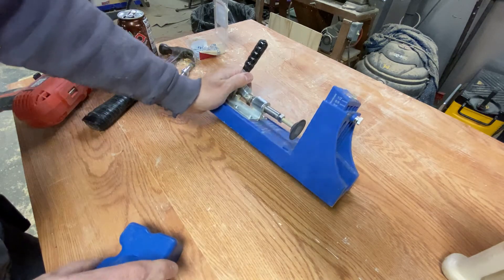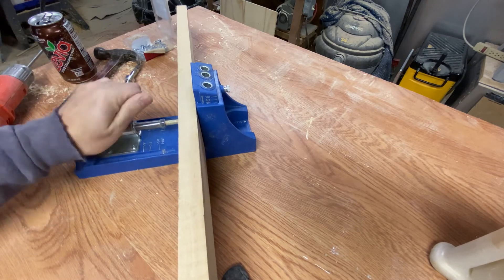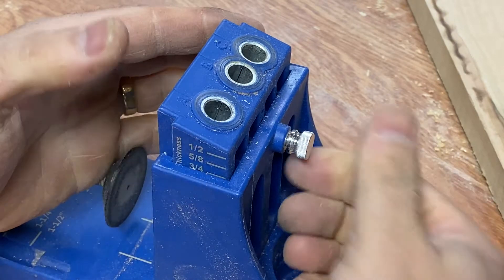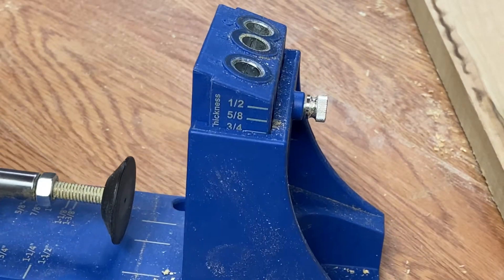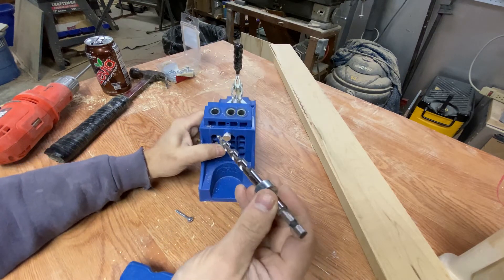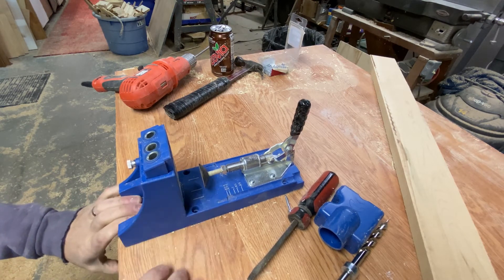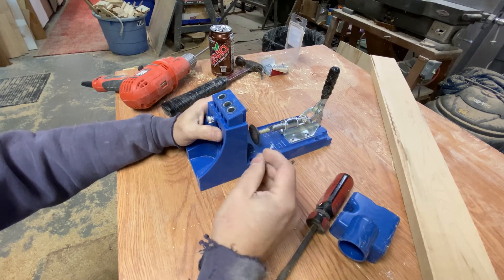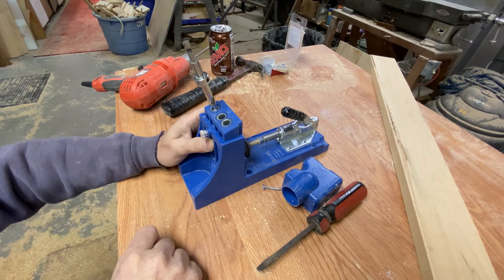How to set up your pocket hole jig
How to set up your Kreg pocket hole jig
Kreg jig on amazon
Tools
20lb telescoping magnet
3lb telescoping magnet
9" Level
2' Level
4' Level
6 in 1 screwdriver
11 in 1 screw